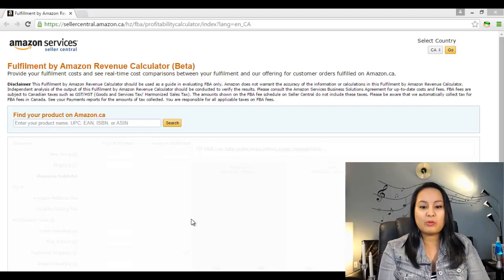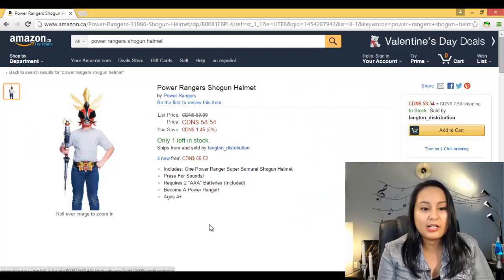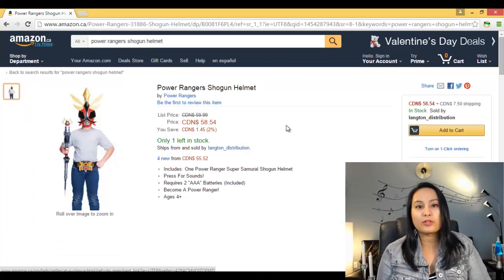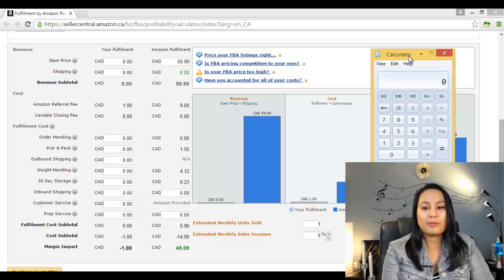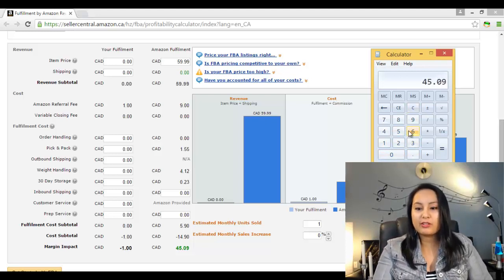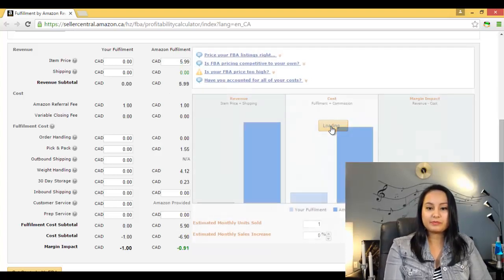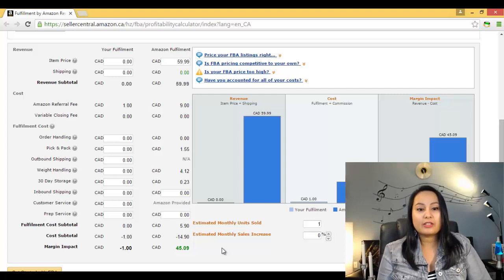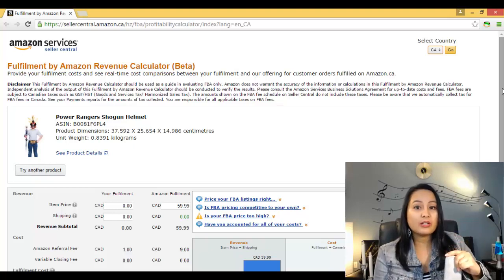Amazon FBA Canada: How To Use The FBA Calculator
Amazon FBA Canada: In this video, I explain what the Amazon FBA Calculator is and how to use it.

💎 The simplest side hustle I've found that earns an extra $500-$1,000 per month without taking years to build.

This calculator does all the work for you in terms of number crunching and will let you know if you’re going to lose money or profit when purchasing products to send into Amazon.

Related resources referred to in my video:

Amazon FBA Calculator